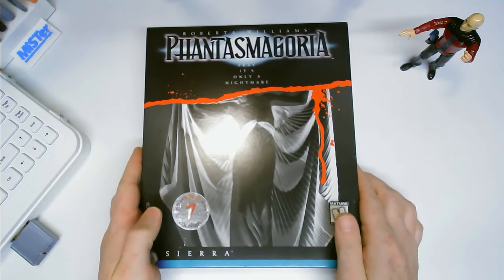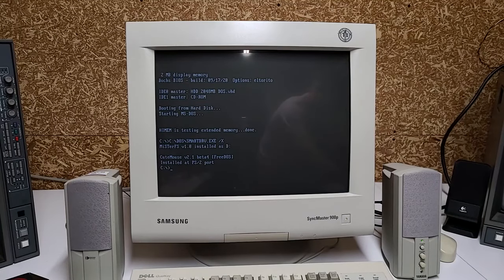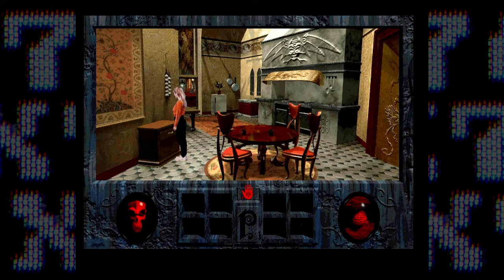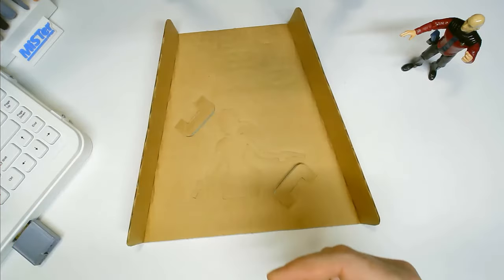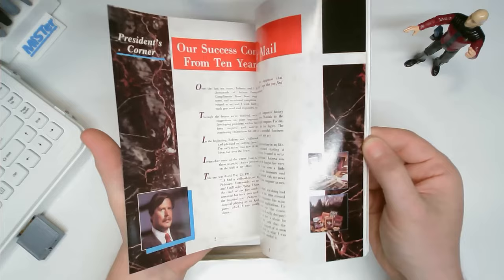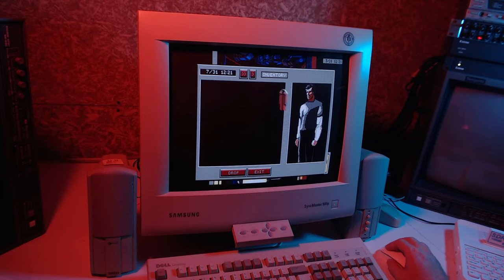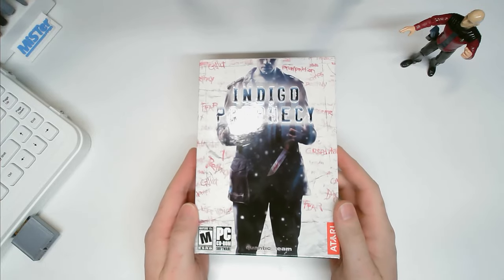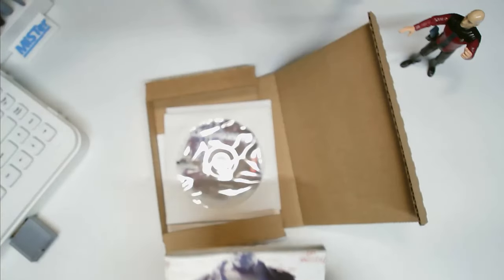74XX Mailbag #1 - 6 Classic DOS/Windows Games! Phantasmagoria, Tomb Raider, and more! MiSTer FPGA/PC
OK so maybe South Park The Official PC game isn't a classic. I'm sure it is to someone?